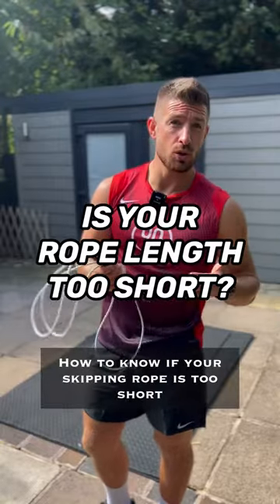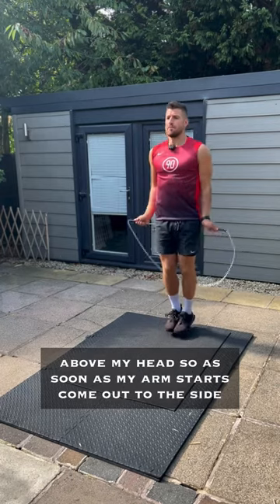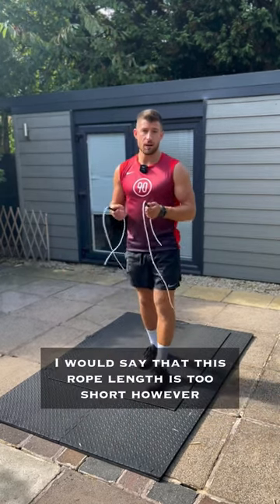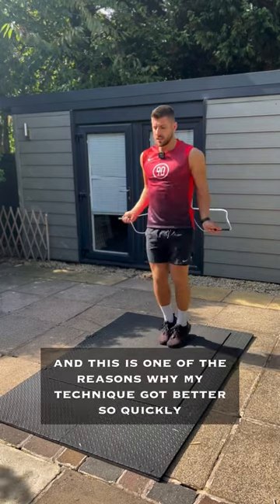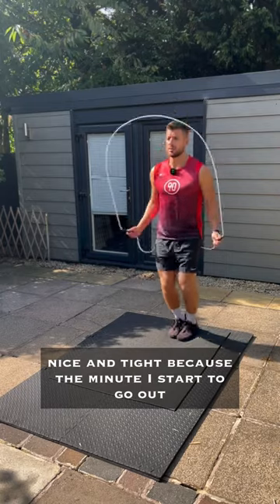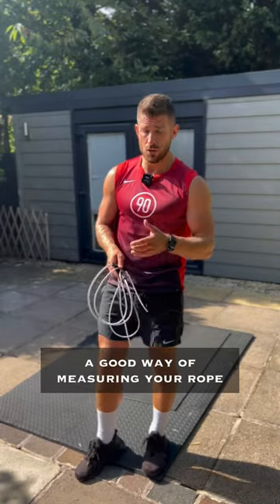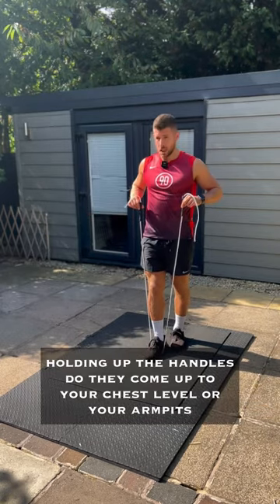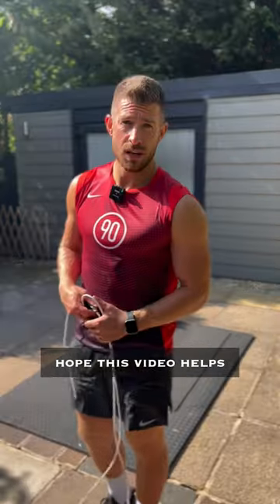Is Your Skipping Rope Too Short?